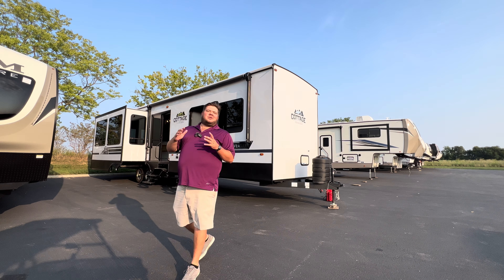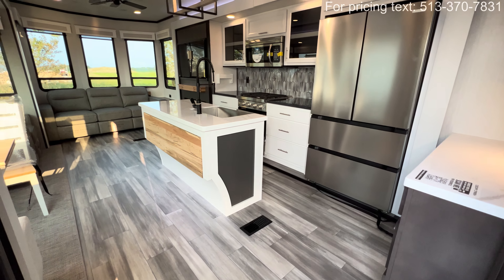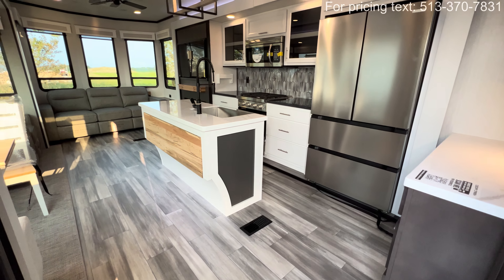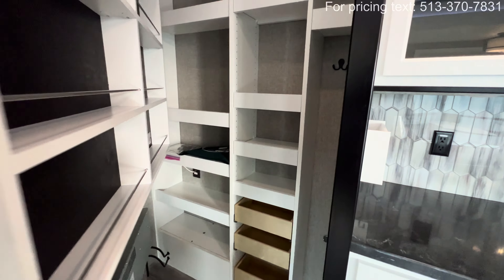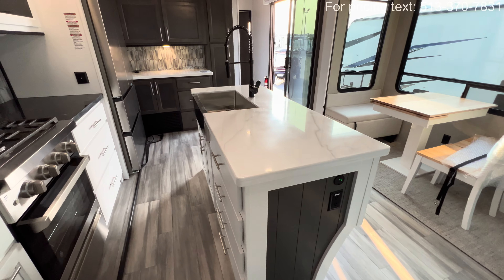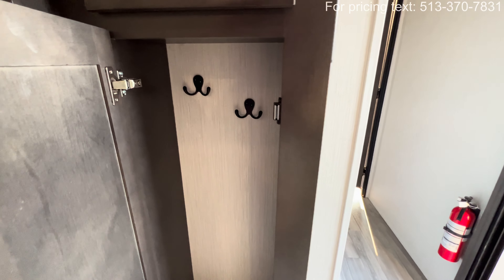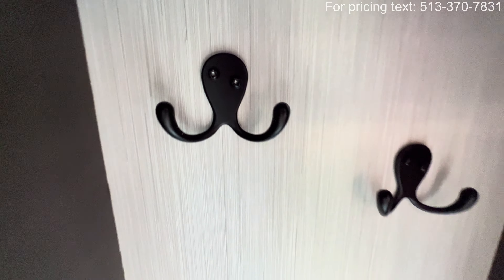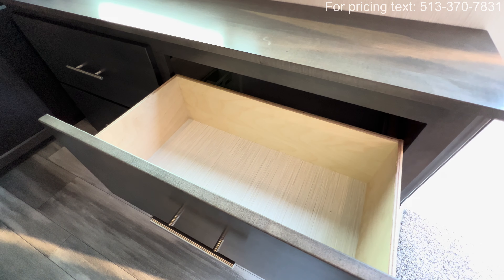Best Rear Living Destination RV!? 2024 Cottage 40CRS by Cedar Creek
Is this the best Rear Living Destination RV on the market!? This is the amazing 2024 Cottage 40CRS by Cedar Creek!

SPECIFICATIONS: 2023 Cottage 40CRS
Hitch Weight:1,565 lb.
GVWR:13,565 lb.
UVW11,499 lb.
CCC2,066 lb.
Exterior Length:41' 6"
Exterior Height:12' 10"
Exterior Width:102"
Fresh Water:57.00 gal.
Gray Water:82.00 gal.
Black Water:41.00 gal.
Awning Size:18'

Our 40CRS floorplan features a roomy king bedroom with slide and loads of storage in the front of the unit. The closet is prepped and ready for washer and dryer. The large central bathroom includes a residential shower with built-in seat, skylight, and a linen closet. Designer lighting and shiplap accents throughout give this cottage a modern farmhouse feel.

00:00 Introduction: 2024 Cedar Creek 40CRS
01:23 Main Area: 2024 Cedar Creek 40CRS
09:58 Bathroom: 2024 Cedar Creek 40CRS
11:50 Bedroom: 2024 Cedar Creek 40CRS
13:57 Exterior: 2024 Cedar Creek 40CRS